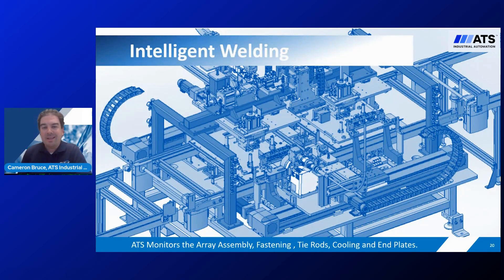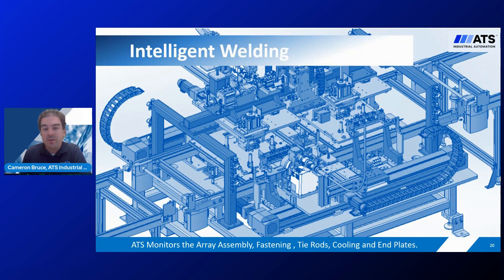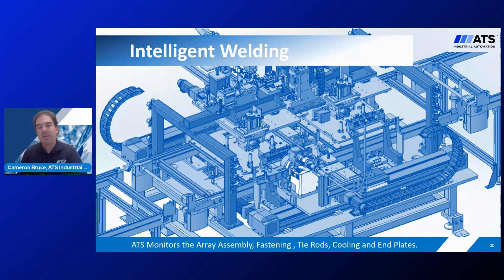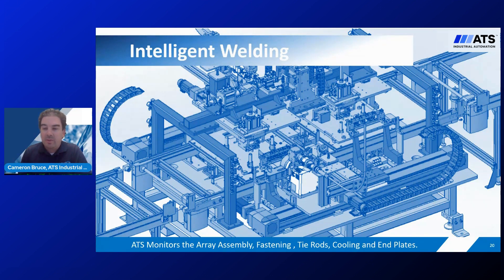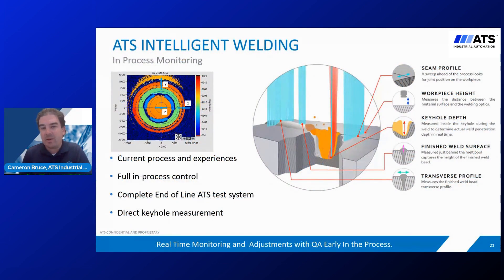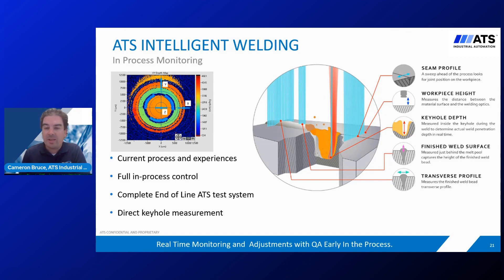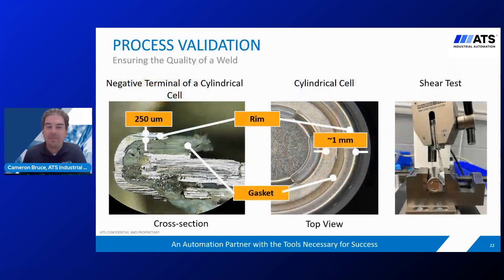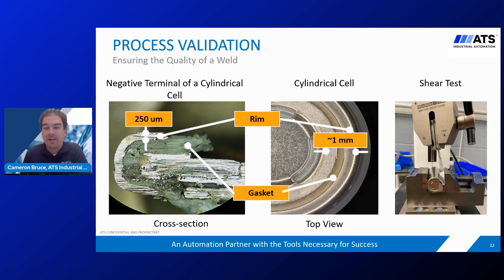Modular Battery Assembly: Step 6 Intelligent Welding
What 110+ battery lines have taught us: Now that the tabs have been formed, we can begin the critical step of laser welding. ​

If there’s one process in the entire fabrication of a module, it’s laser welding. Laser welding has emerged as the preferred technology for cell bonding to the lattice structure. ​

Poor welding contacts yield poor results. Deviating even slightly can impact a battery greatly. Upwards of 6,500 cells can be strung together, each requiring a connection to positive and negative terminals, resulting in 13,000 individual joints. ​

Each weld site is critical to product quality and bad welds directly impact vehicle performance. In a production process with a 98% first-time quality pass rate, a welding process with 13,000 welds needs to have a 99.98% success rate. ​​

ATS Industrial Automation has developed dozens of laser weld clamping applications to achieve a reliable zero gap while working around the intricate geometry of the battery design.  ​

Learn more about this process by watching the rest of the playlist.​

Looking for more information? Click one of the links below to learn more about how ATS Industrial Automation can help.